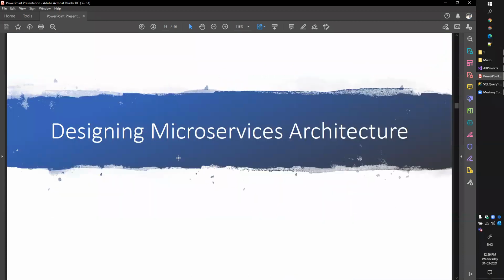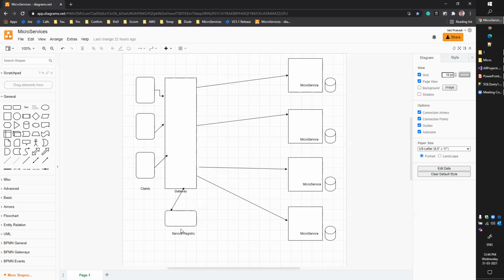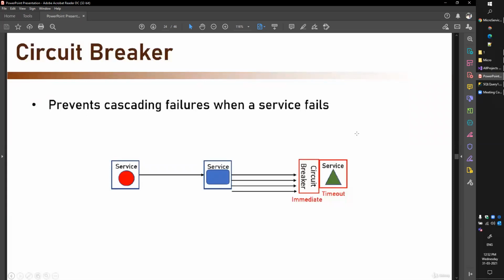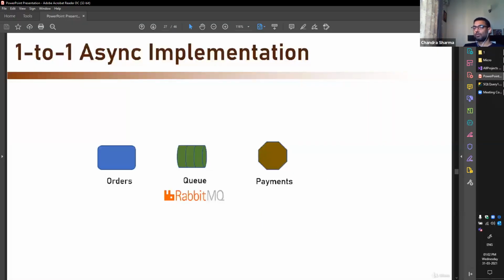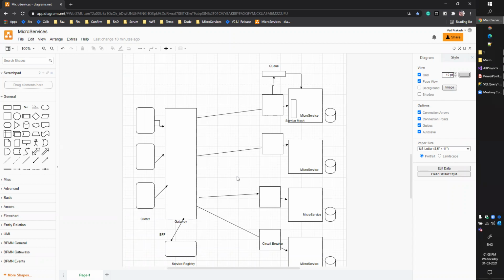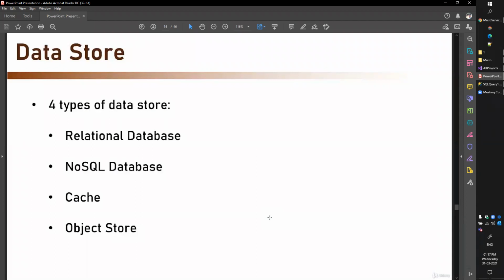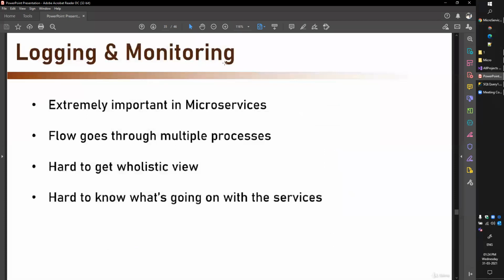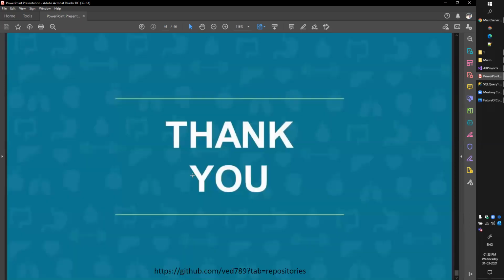What are Microservices | Microservices Architecture Training | Microservices Tutorial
In this video, you will learn the following:

1.Why Microservices
2.What Is Microservice Architecture
3.Features Of Microservice Architecture
4.Advantages Of Microservice Architecture
5.Companies Using Microservices